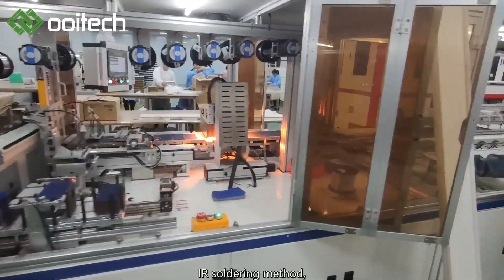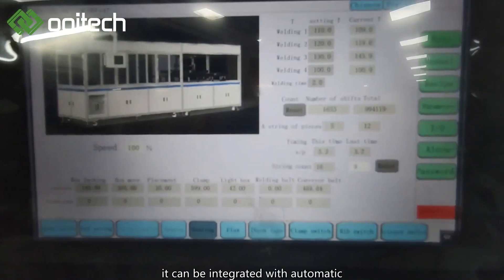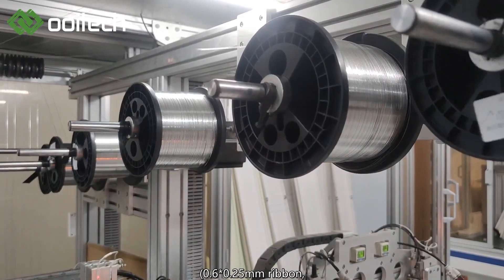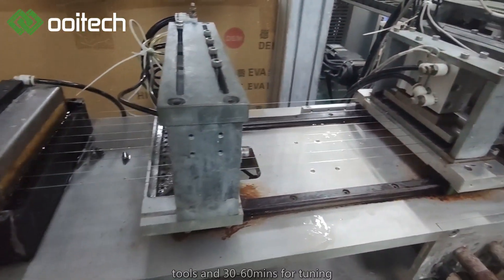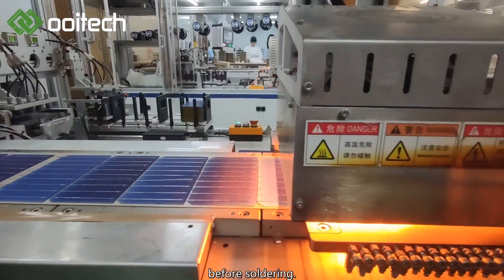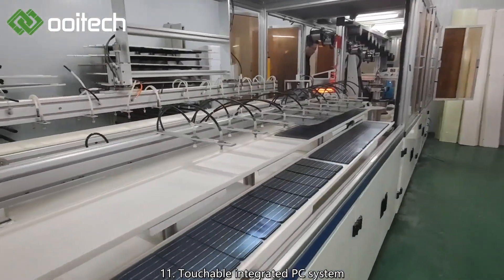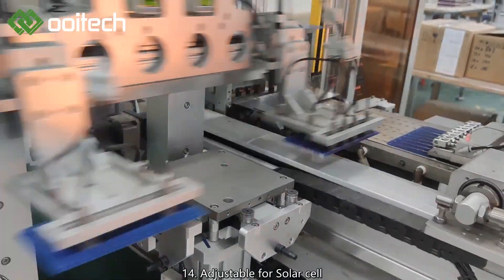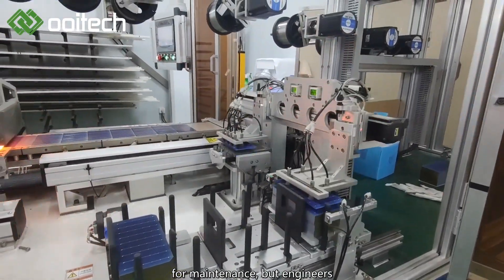🔥halfcut solar panel manufacturing 158210 MBB tabber stringer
half cut solar panel manufacturing equipment 158-210 tabber stringer
solar cell tabbing machine
solar cell stringer
MBB tabber & stringer

Ooitech Tabber Stringer adopts the IR soldering method, servo motor driving, mechanical positioning, and Industrial CCD detection for defective solar cells excluding automatically.

The soldering effect, such as cell spacing, cell numbers of a single string, soldering temperatures and etc, can be adjusted according to requirements.

it can be integrated with an automatic layup machine to achieve the composing and locating of solar cell strings on tempered glass.

Equipment Advance
1. Applicable for front side and back side soldering of the cell,
2. Qualified soldering effect, which approves soldering pulling testing higher than 1N/mm on the cell surface (0.6*0.25mm ribbon, 180 degrees pulling angle, and except HJT cell)
3. Exchange time less than 120mins for changing different bus-bar numbers (9BB&12BB), including 30-60mins for changing tools and 30-60mins for tuning and calibrating. Exchange time less than 30mins for different cell sizes (whole cell, half cell, third cell, and quarter cell) while bus-bar number fixed.
4. Two Stingers require only one operator.
5. Dual Solar cell unloading basket to avoid working interruption.
6. Ribbon extruding in advance before soldering.
7. Pre-heating before soldering to avoid cell deformation efficiently
8. Applicable for Solar cells thicker than 160um, max thickness 300um.
9. Adjustable for Ribbon soldering spacing.
10. Adjustable for Ribbon soldering length.
11. Touchable integrated PC system can support remote assistance, we can provide online technical support for after-sales issues.
12. Can be integrated with other Solar equipment conveniently.
13. Remote assistance by Internet, the factory provides the network connection.
14. Adjustable for Solar cell spacing 0-35mm, normally 1.5-5mm.
15. No pre-heating is required for ribbons before soldering.
16. No specialized engineer is required for maintenance, but engineers must be trained and qualified.
17. Solar cell soldering numbers per string can be set by PC.

half cut solar panel making machine

00:00 tabber stringer overall appearance
00:25 tabber stringer control panel English touchscreen
01:10 tabber & stringer MBB ribbons
01:30 tabber & stringer IR welding
02:00 tabber stringer half cut solar cell loading
02:50 tabber stringer halfcut strings unloading